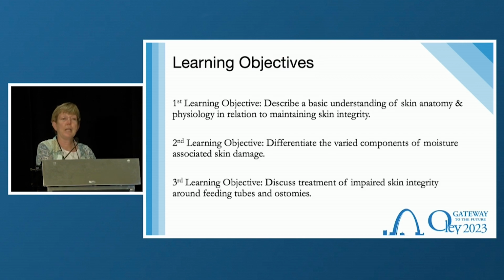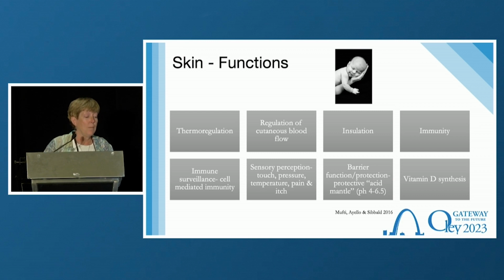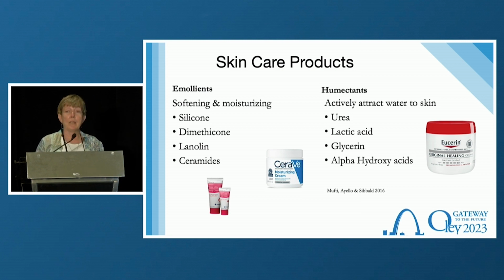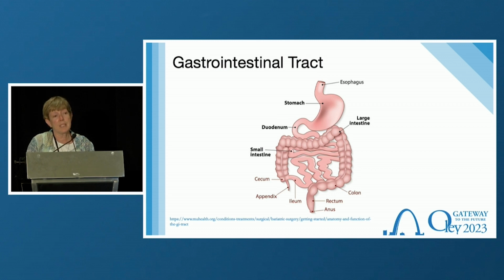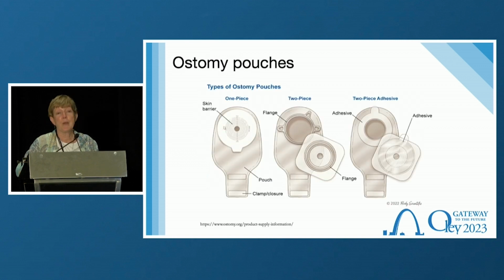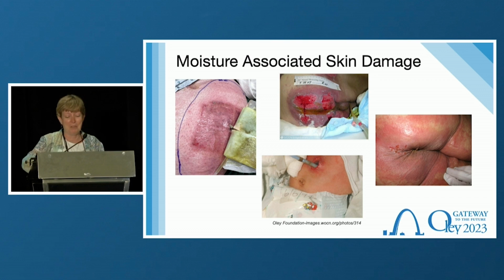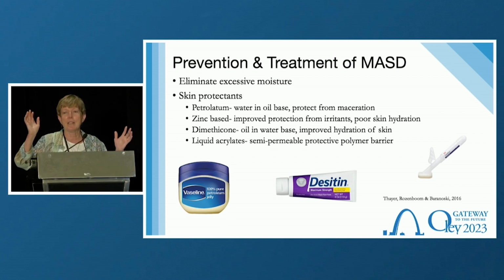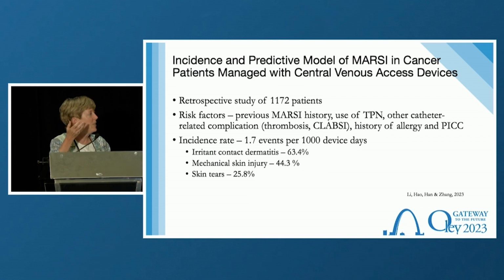Skin: Show Me How to Keep It Intact, Carolyn Crumley, DNP, RN, ACNS-BC, CWOCN, Oley 2023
A certified wound, ostomy care nurse, Carolyn Crumley discusses skin care in the context of stomas for tube feeding (enteral nutrition). Presented June 29, 2023, at the Oley conference in St. Louis, Missouri.